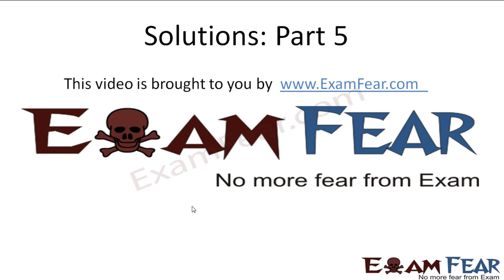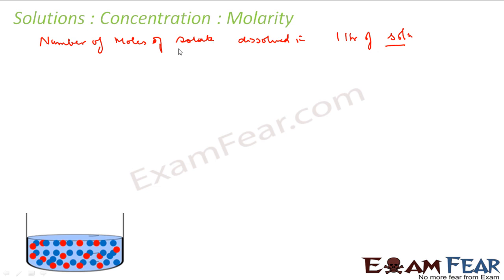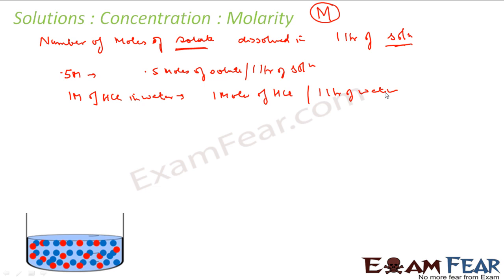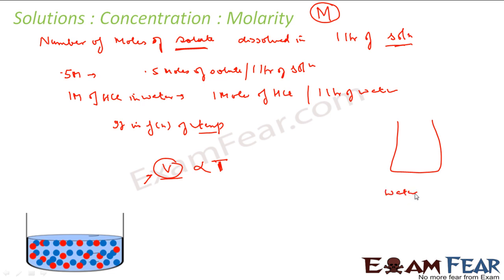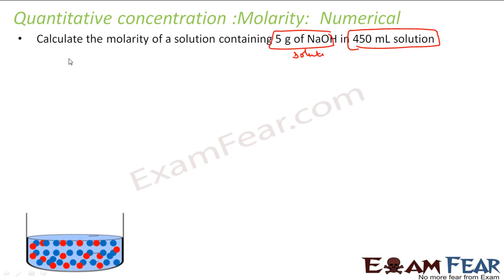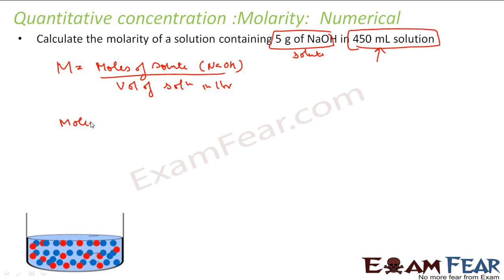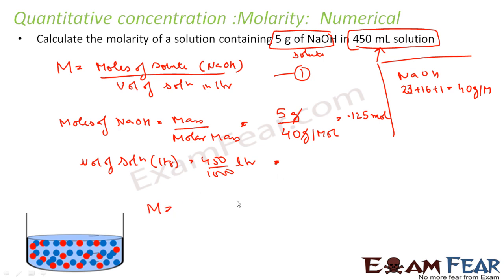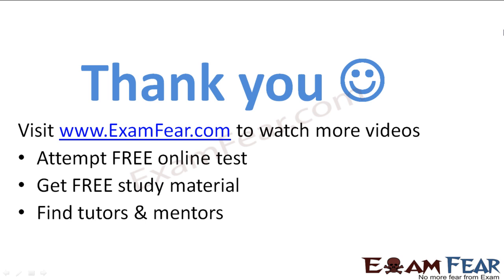Molarity | Solutions Class 12 | Solutions #5 | CBSE Class 12 Chemistry Chapter 2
Solutions Class 12 | Solutions Class 12 Chemistry  | Solutions Class 12 Important Questions | Questions & Solutions | Extra Questions | Quantitative concentration: Molarity